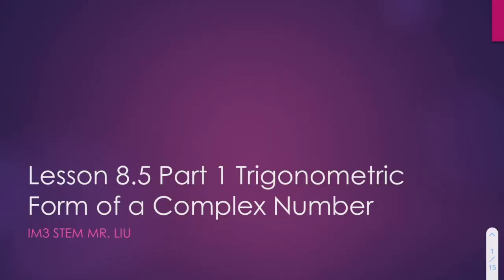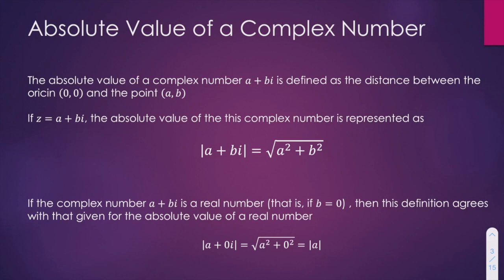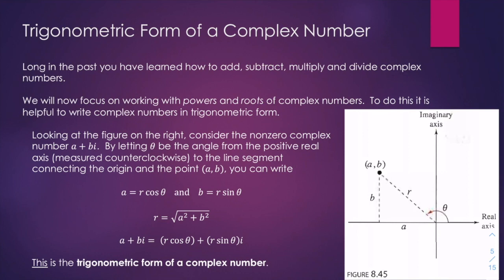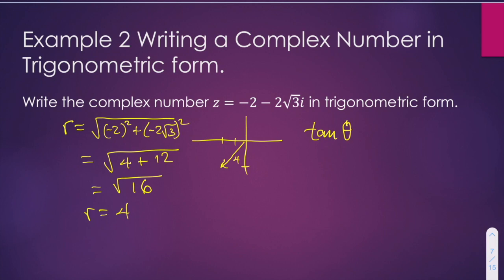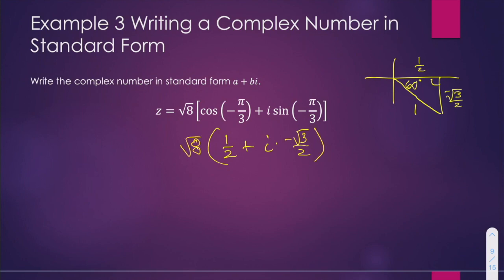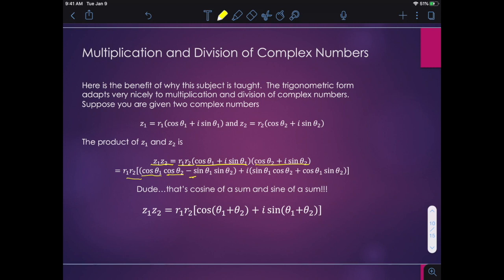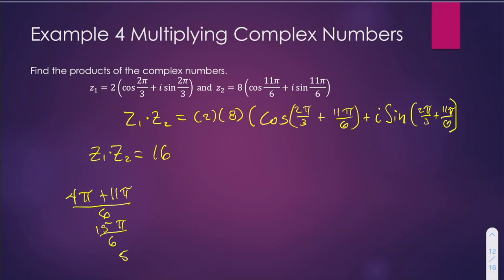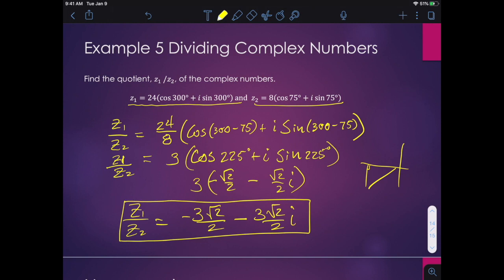Lesson 8.5 Part 1 Trigonometric Form of a Complex Number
HW9C Lesson 8.5